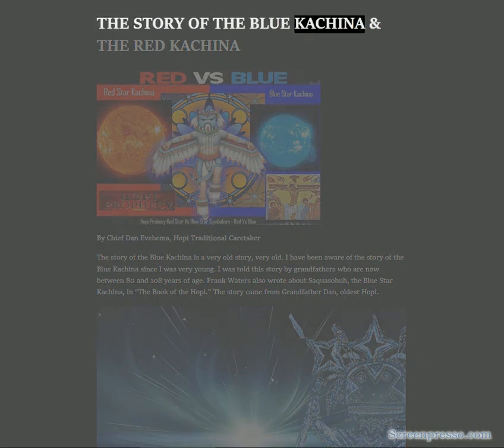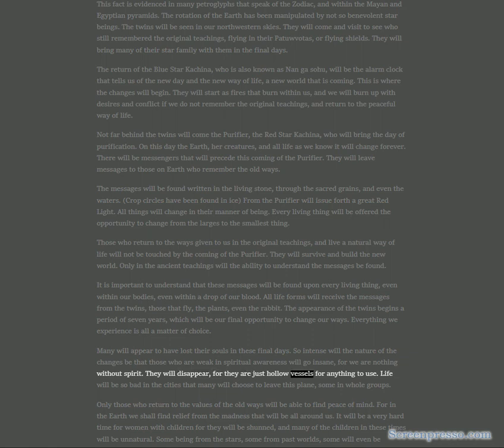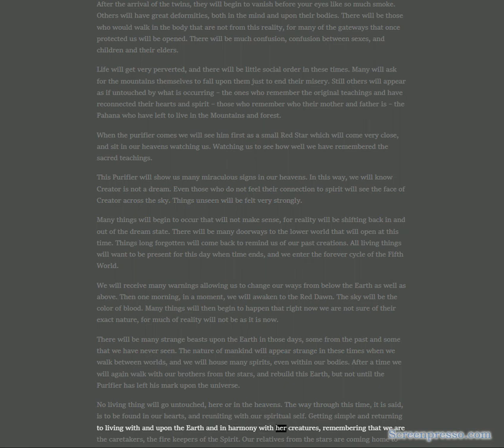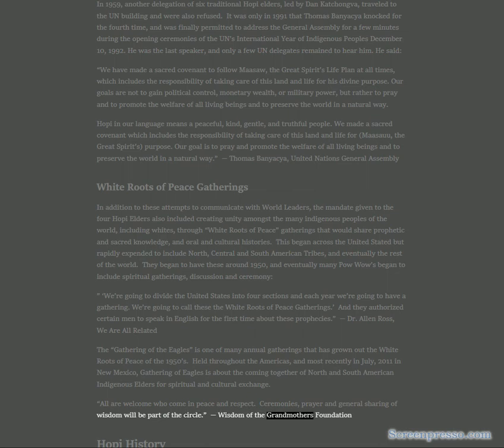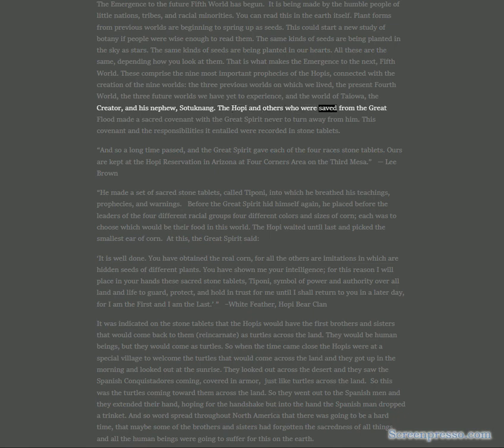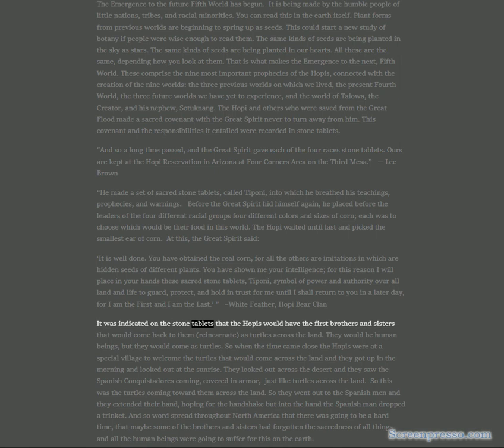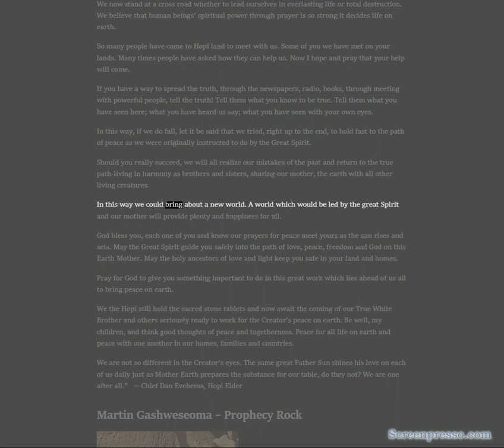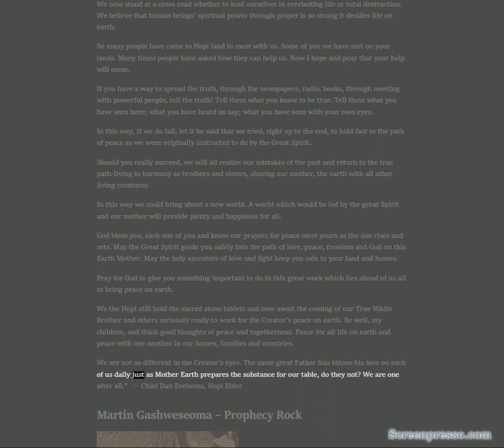Blue Kachina Hopi Prophecy Readalong